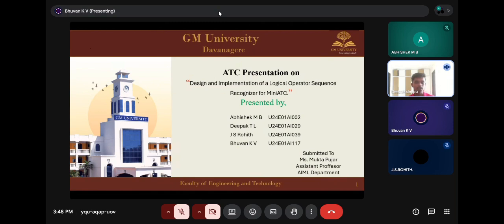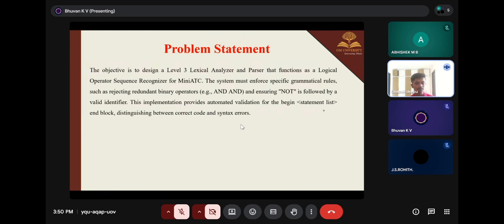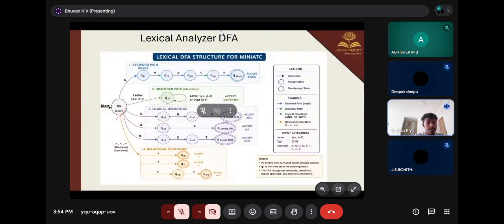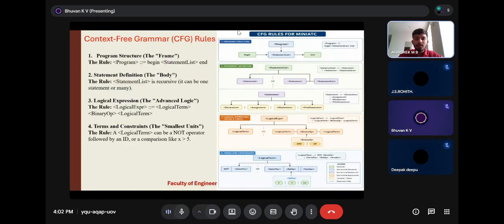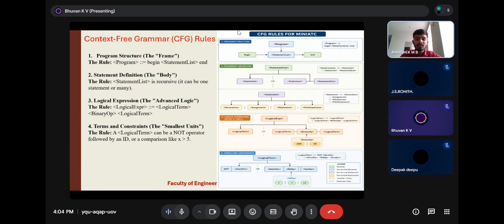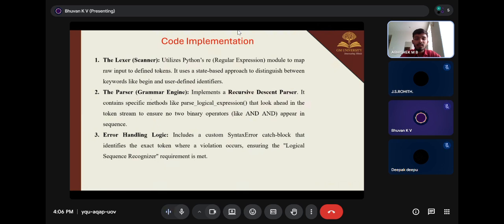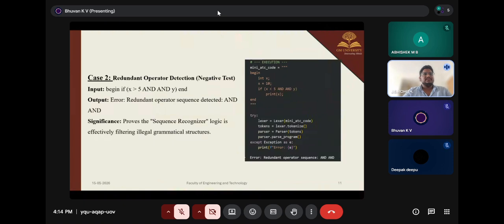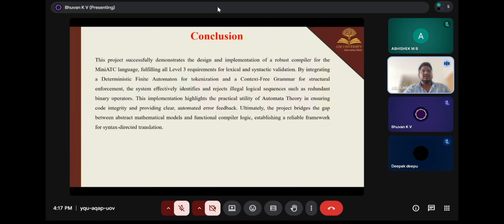ATC ASSIGNMENT 01